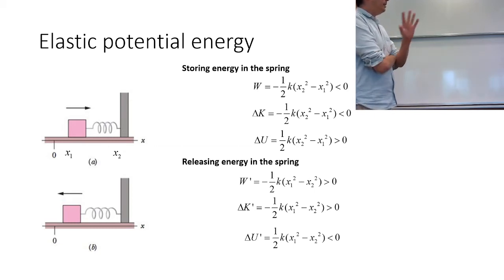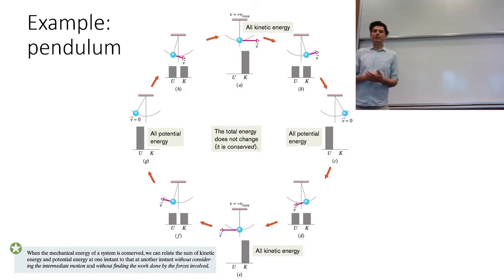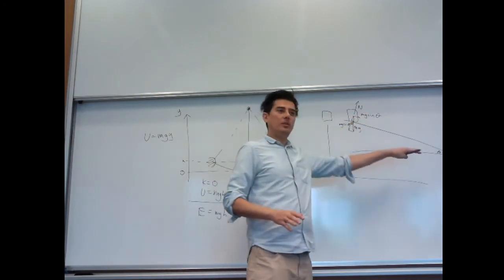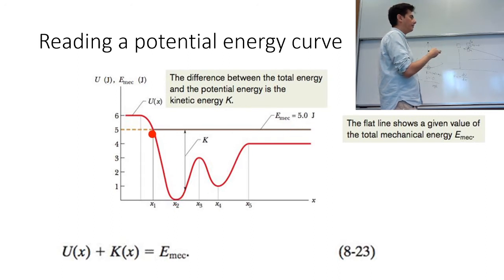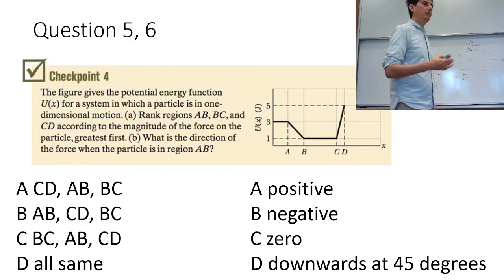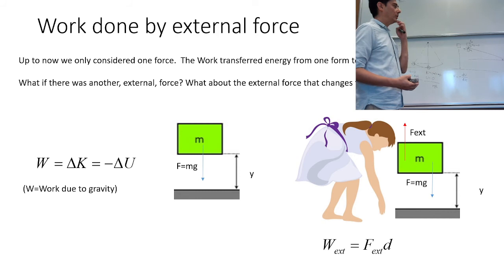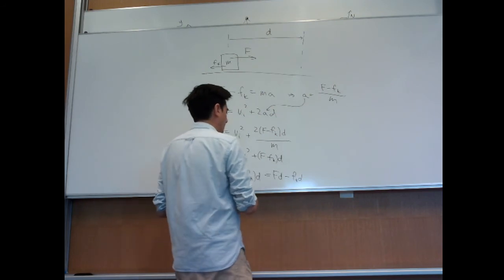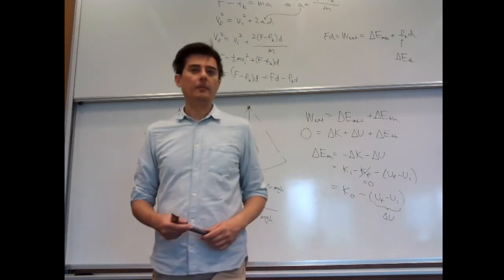L15 Potential energy and conservation of energy : General Physics I